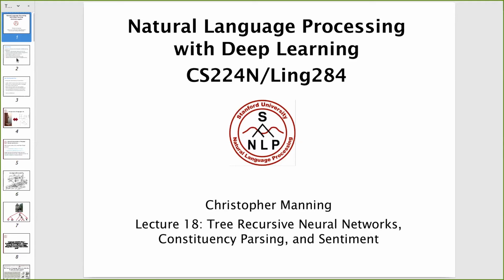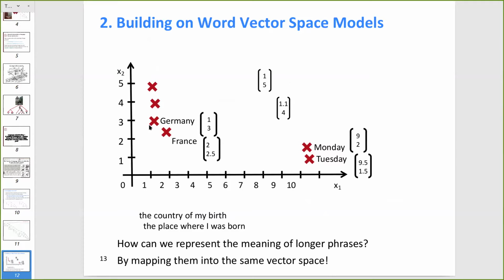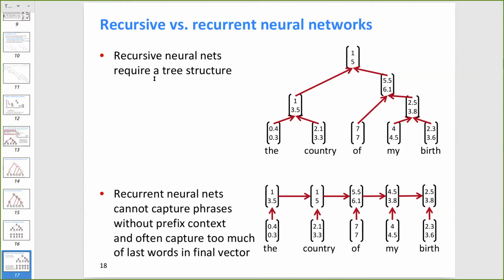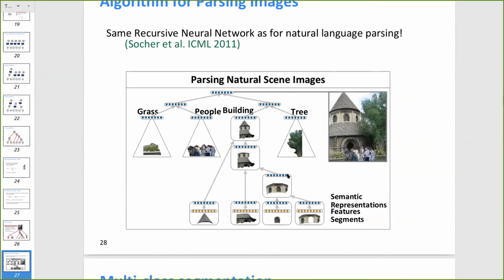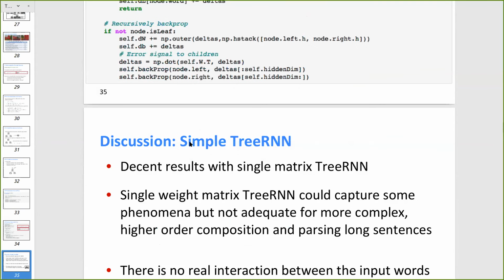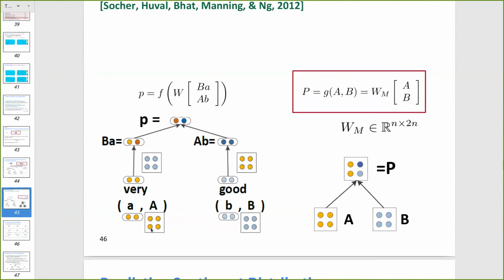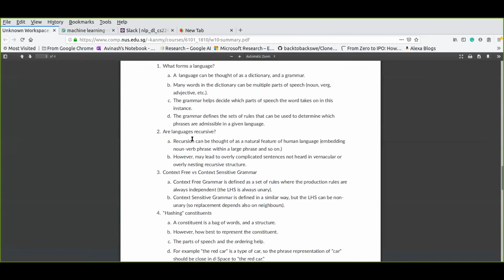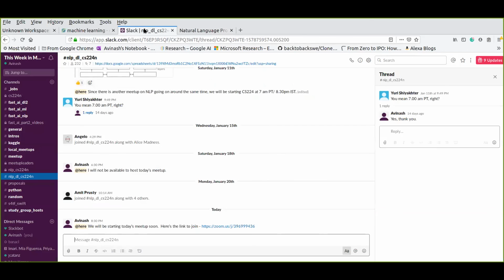TWiML x CS224n Study Group - Lesson #20